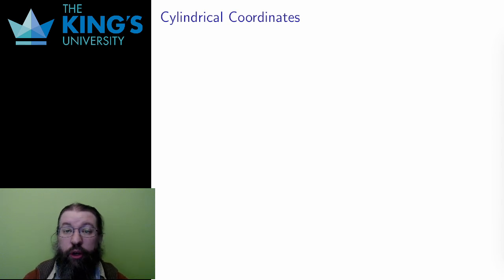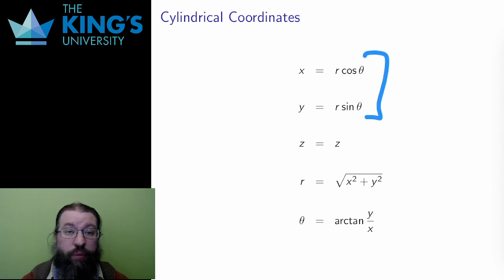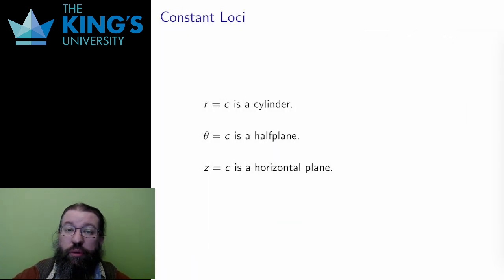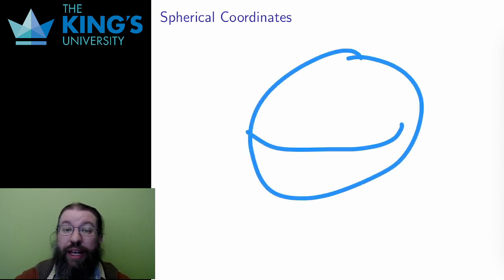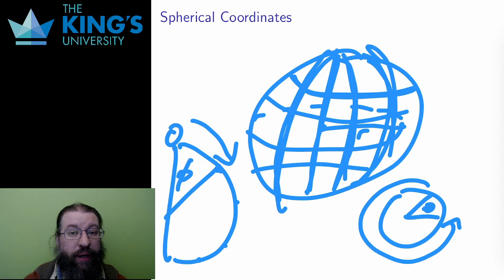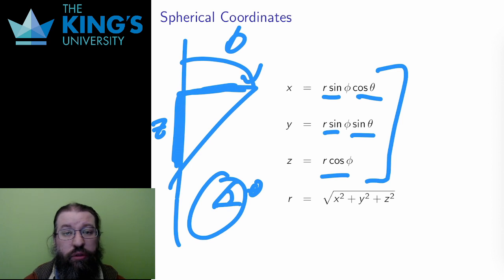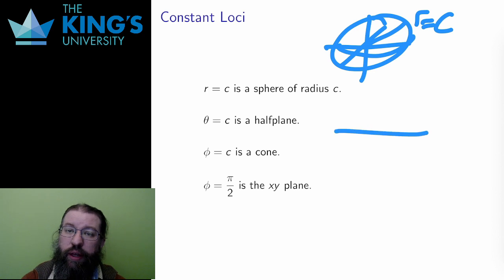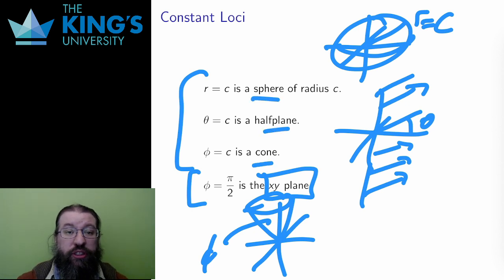Math 315 Week 8 Video 4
Cylindrical and Spherical Coordinates